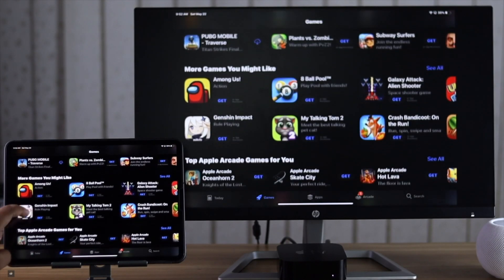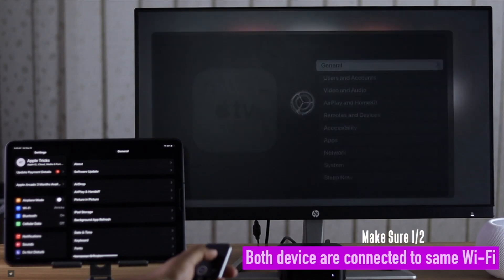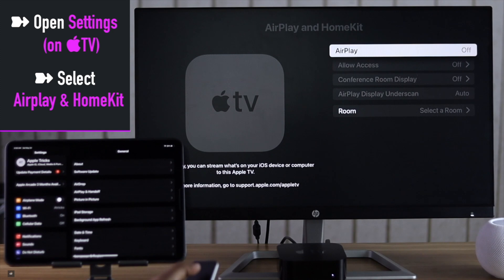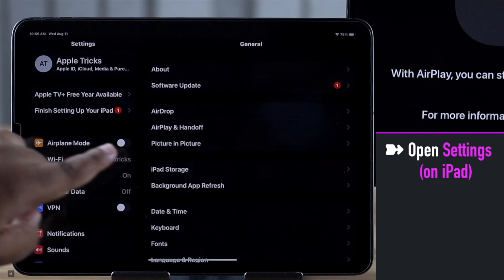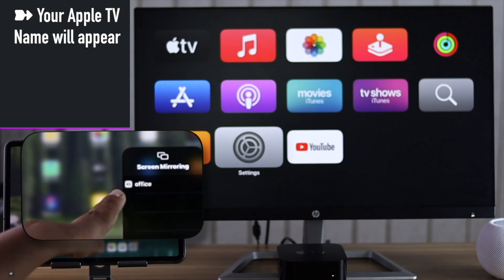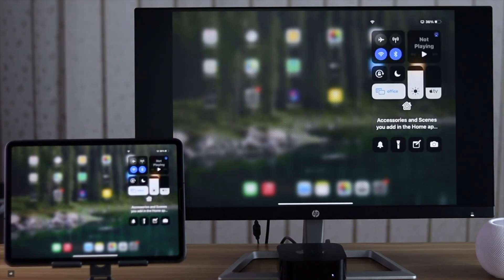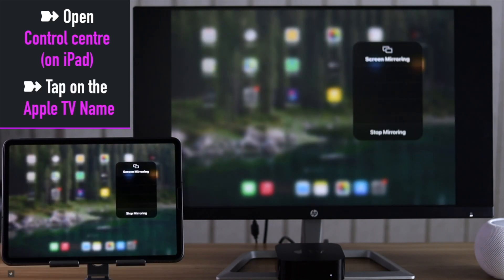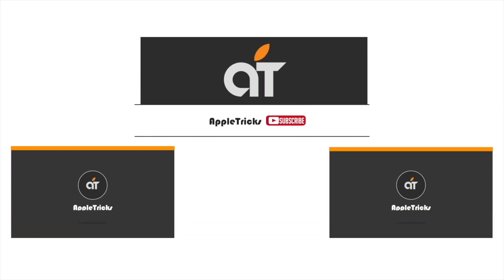Easy Way to Mirror Your iPad Screen to Apple TV 4K! (AirPlay)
Are you looking for a way to use Airplay to wirelessly mirror iPad (Pro/Air) screen to Apple TV (4K, 2018)? In this video we will show you how you can mirror iPad screen to AppleTV4K using Airplay.

Many people complains ScreenMirroring from iPad to Apple TV not working, they can check out the video to fix the issue.

0:00 Intro
0:17 2 Things to Make Sure
1:01 Use Airplay to mirror iPad screen to Apple TV